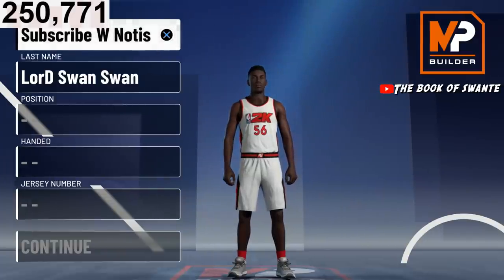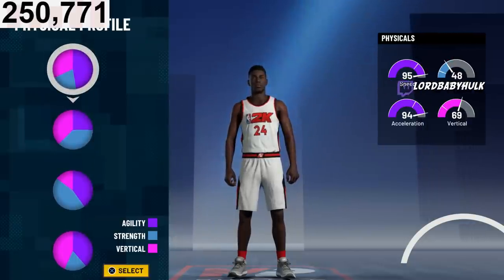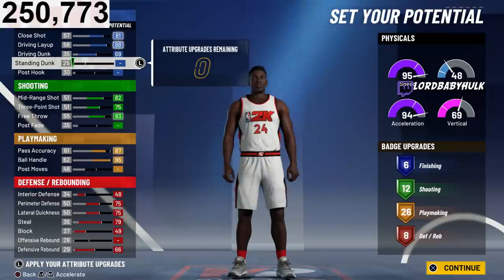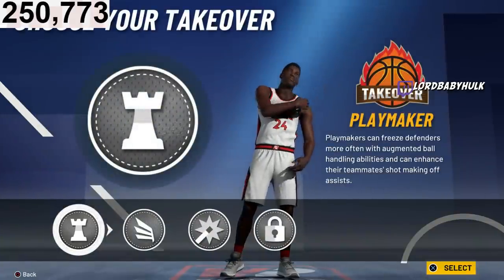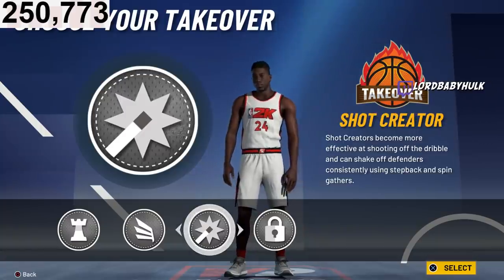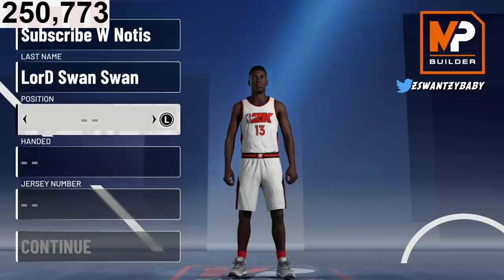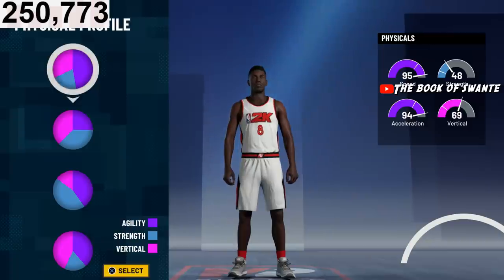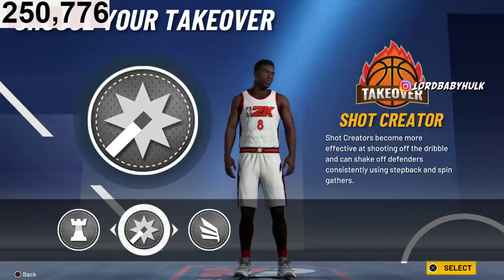*BROKEN* NEW BEST PLAYMAKER & SLASHING PLAYMAKER BUILDS NBA 2K21 | BEST RUSSELL WESTBROOK BUILD 2K21